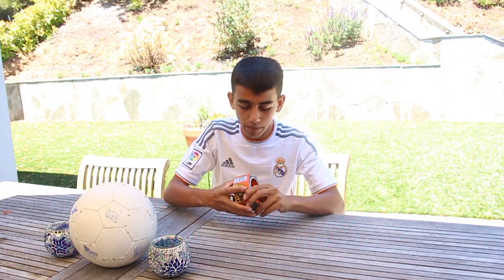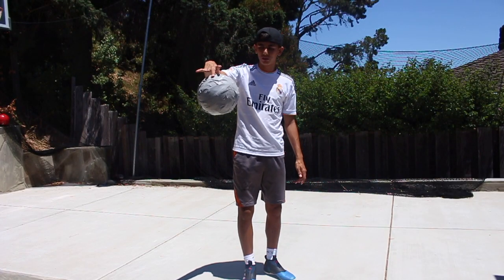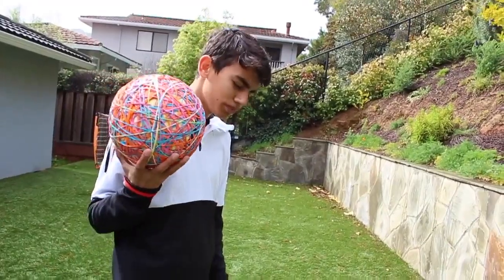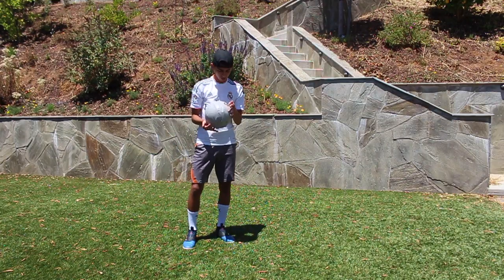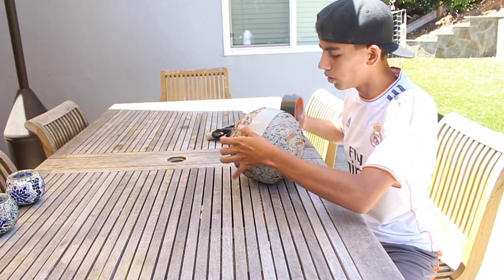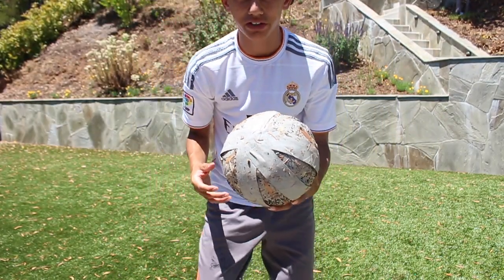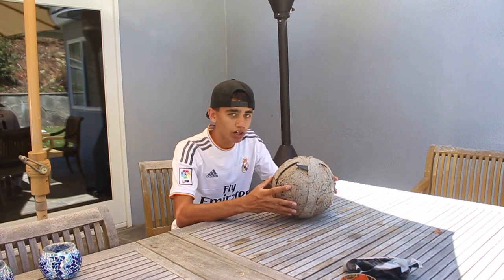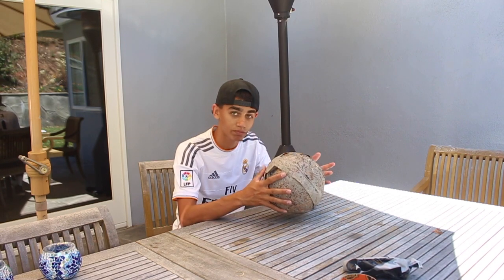CRAZY GORILLA DUCT TAPE FOOTBALL *INSANE CONTROL/ TOUCH*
CRAZY INSANE GORILLA DUCT TAPE FOOTBALL *INSANE CONTROL/ TOUCH*

I attempted to make a Duct Tape Football like Kieran Brown did before, and test it out. The ball was very grippy, and sticky. Which allowed for a great touch, insane control, and other things you don't get with a normal ball. The Duct Tape was Gorilla Tape and was very very very sticky.

📷 Cameras: Canon EOS Rebel T5i 700D GoPro Hero4 Silver, and Sony CyberShot DSC RX100